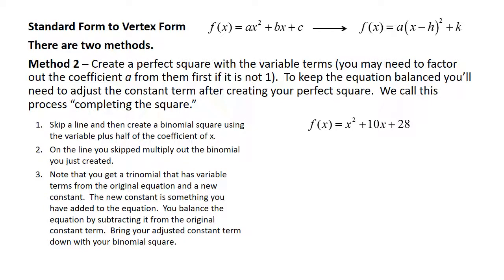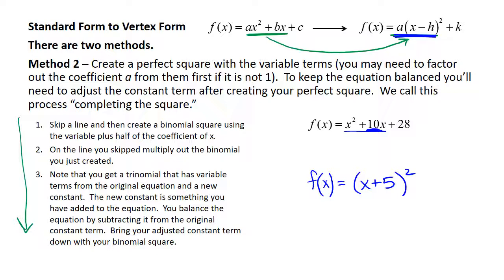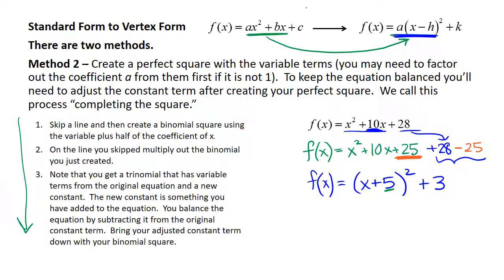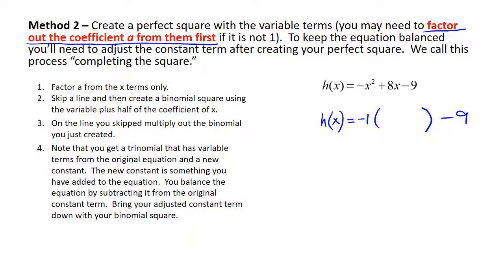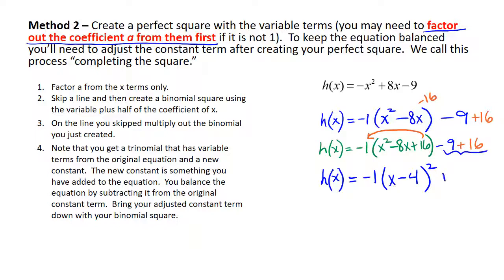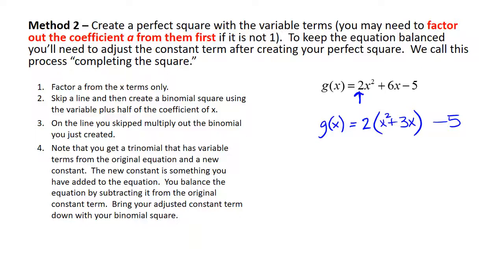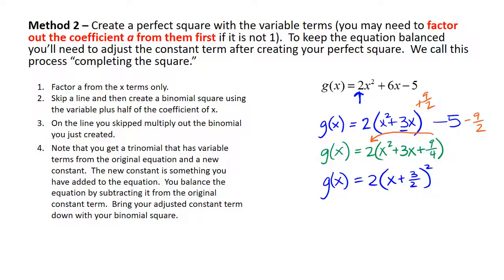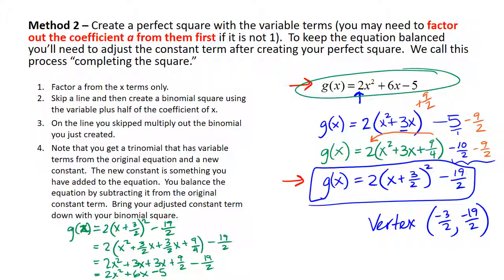Module 7 Vertex Form SF to VF ComSqu